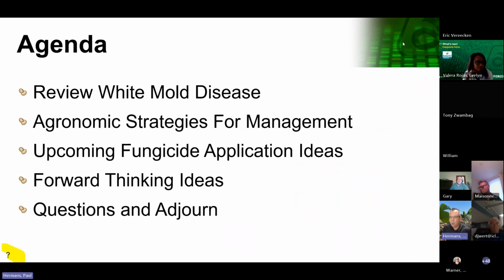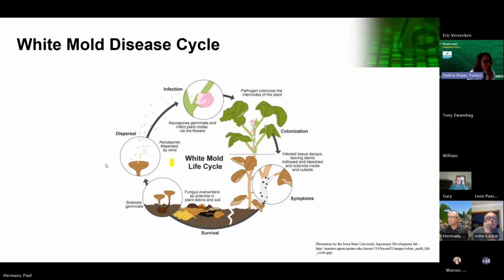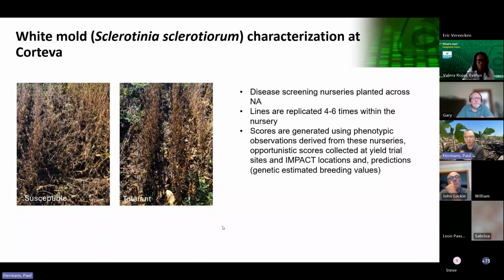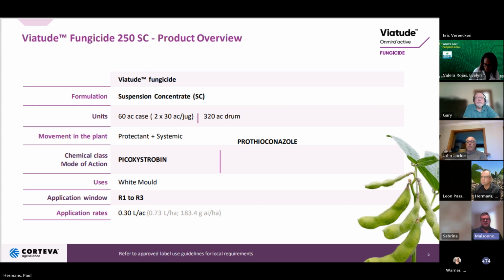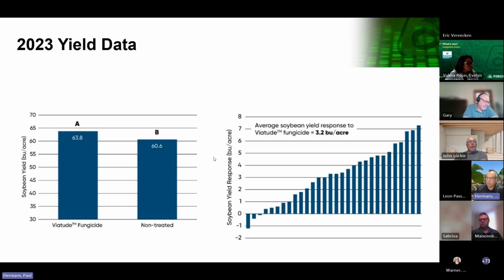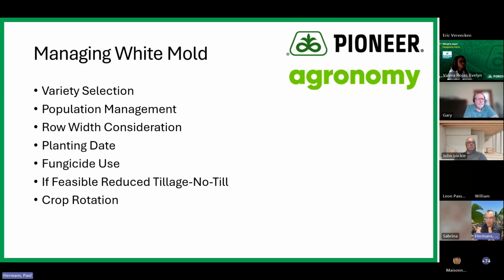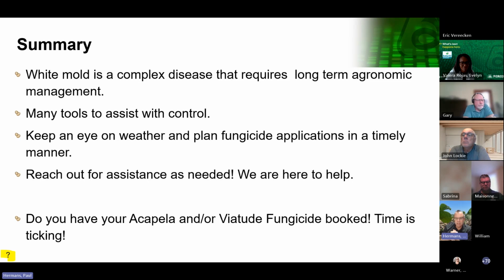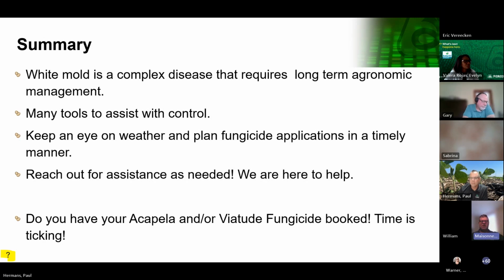Pioneer Agronomy Webinar - White Mould Management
White mould or sclerotinia stem rot is a leading disease for soybean farmers in Eastern Canada. White mould favours high relative humidity and average temperatures often experienced here.
Learn what our Pioneer and Corteva teams are doing to understand and get ahead of white mould, as well as actionable advice to help manage it in the field.

In this video:
- A brief overview of the disease in soybeans
- History of the work at Pioneer to develop genetics with high tolerance to white mould
- Management recommendations that growers can implement this season

Panelists:
Paul Hermans - Pioneer Area Agronomist, Eastern Ontario
Evelyn Valera Rojas – Corteva Soybean Breeder
Marc Maisonneuve – Corteva Territory Manager and member of the Canadian Fungicide Team